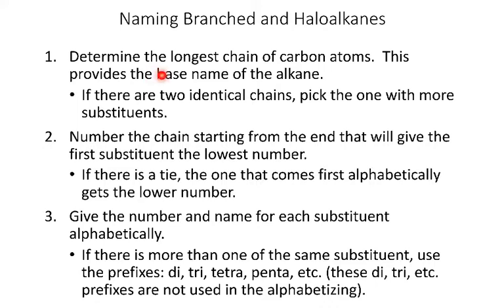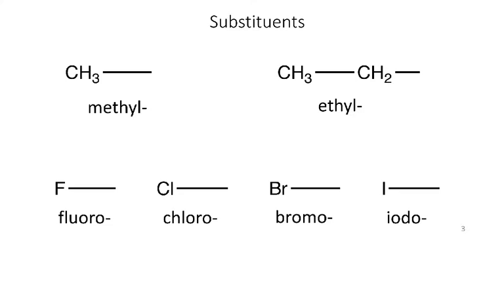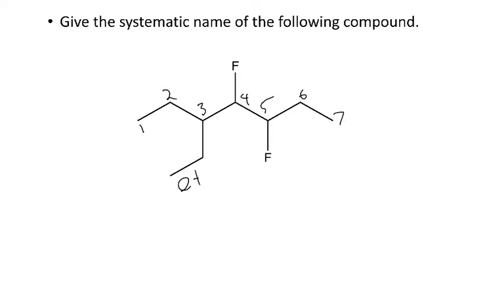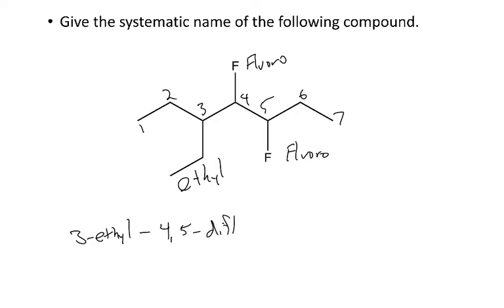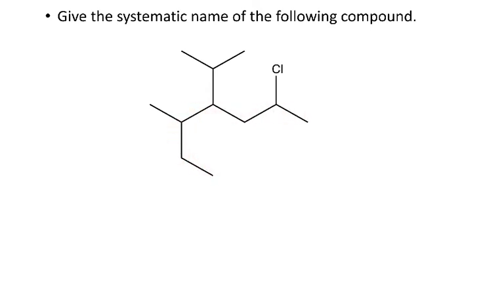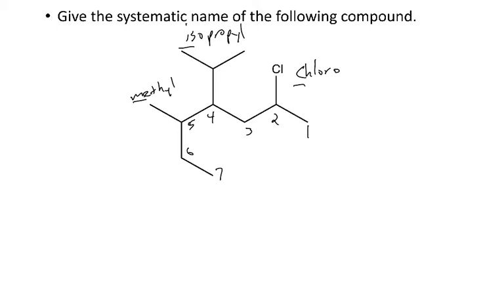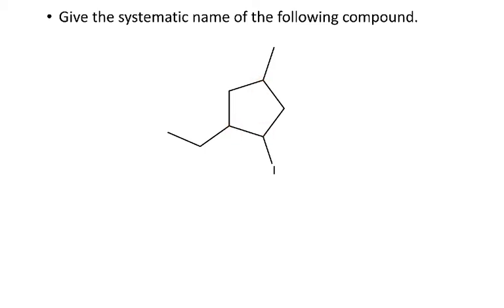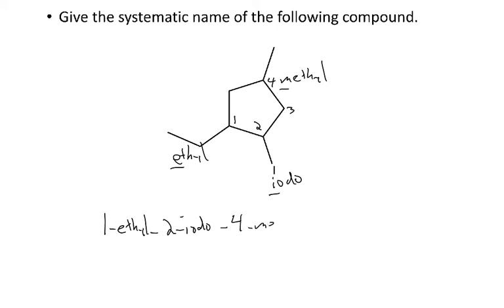Naming alkyl halides